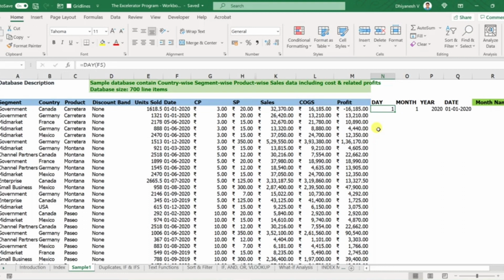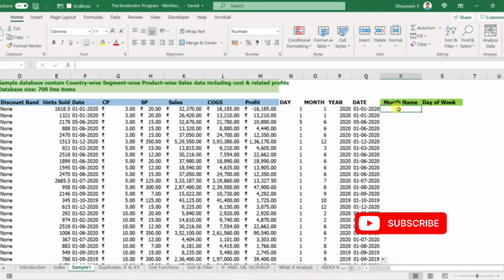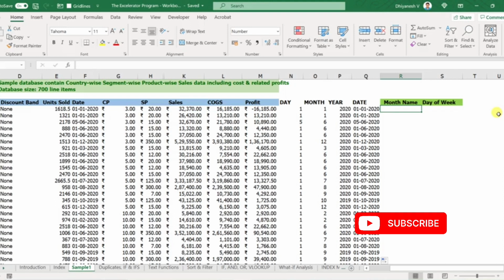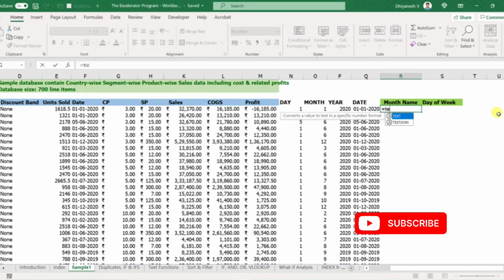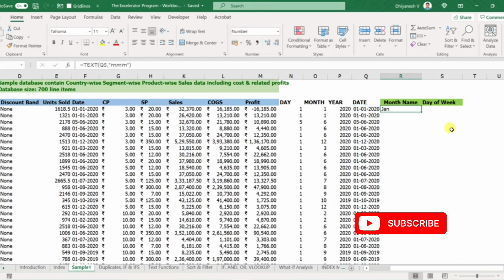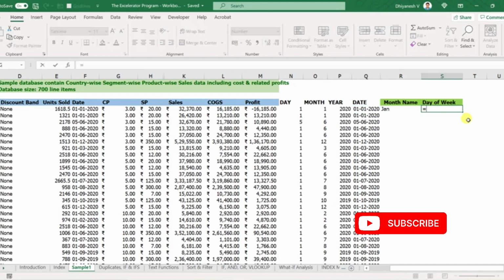Episode 10 😉 Data extraction from Dates 💕